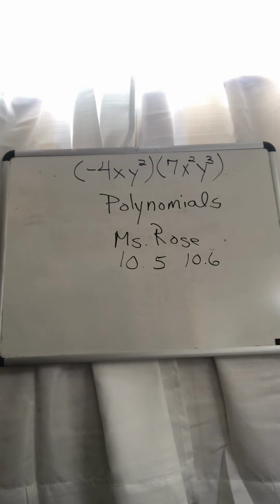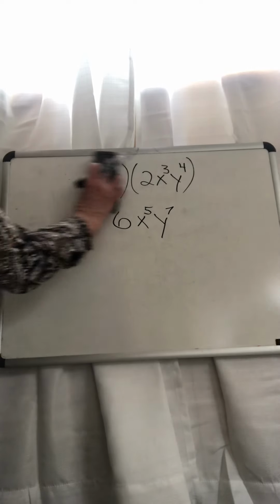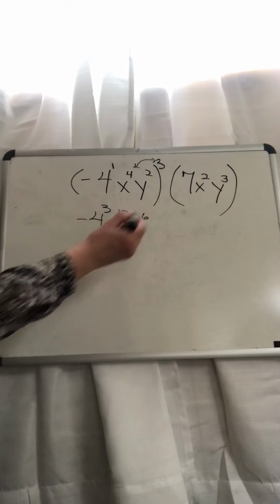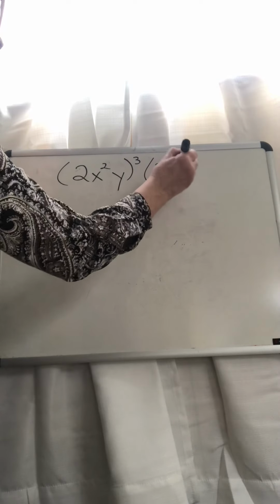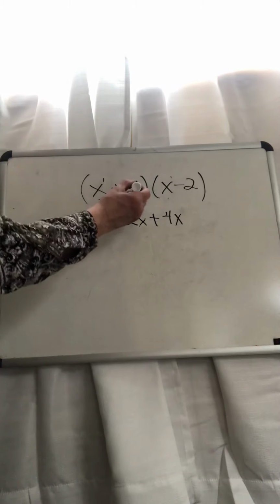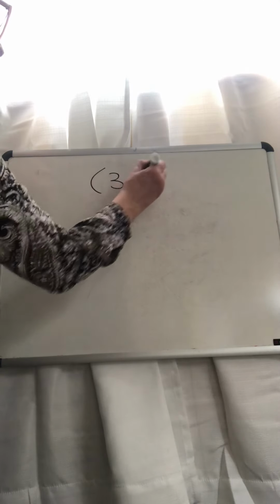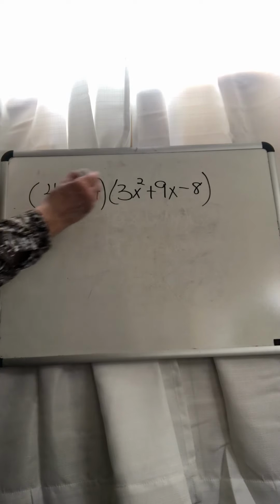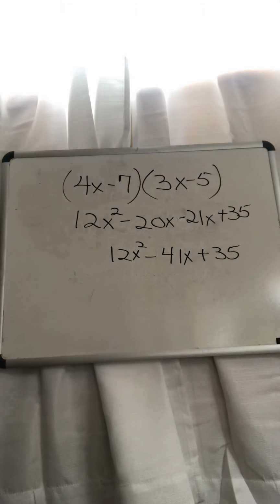March 29, 2020